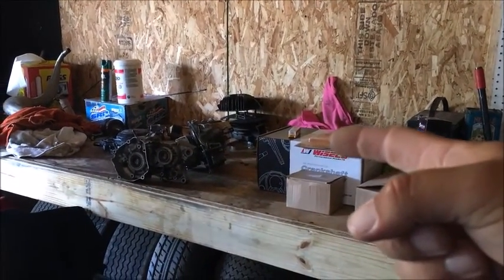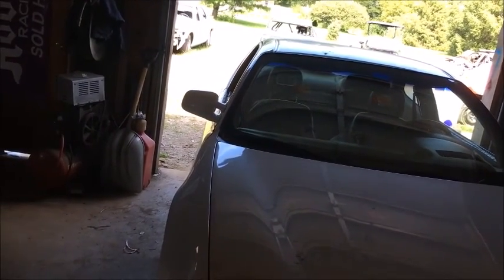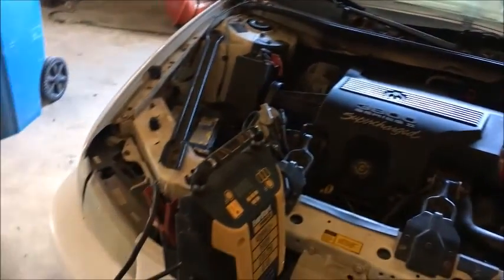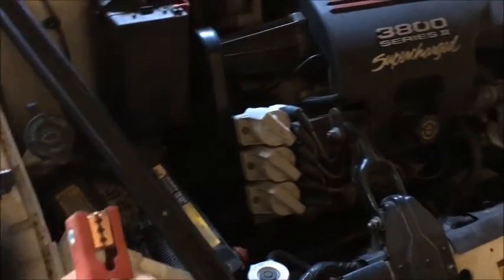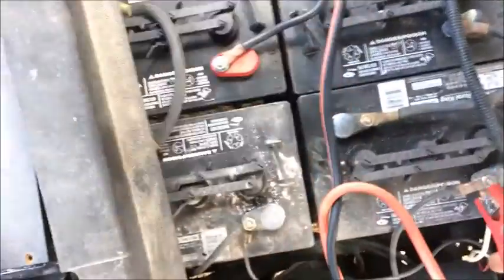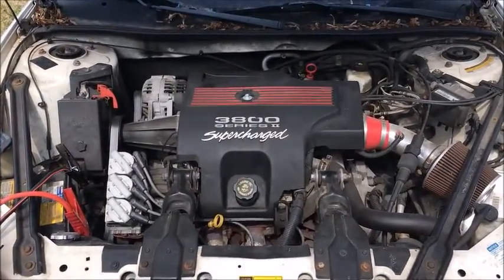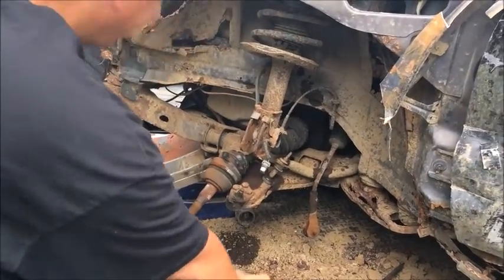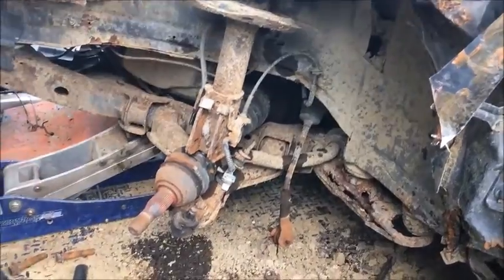Vlog 1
8/17/20